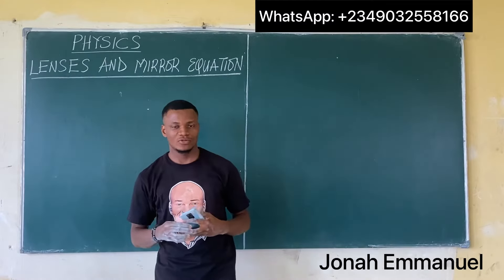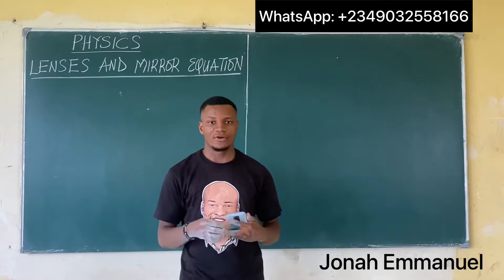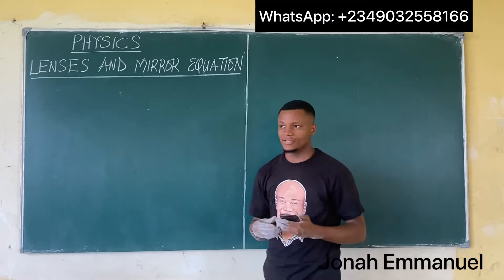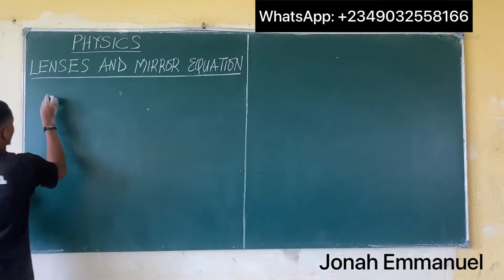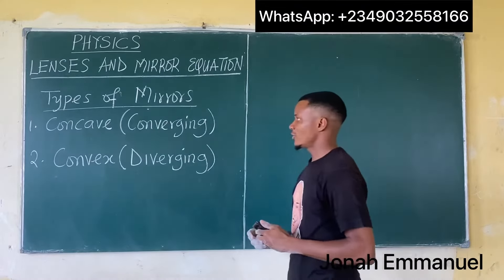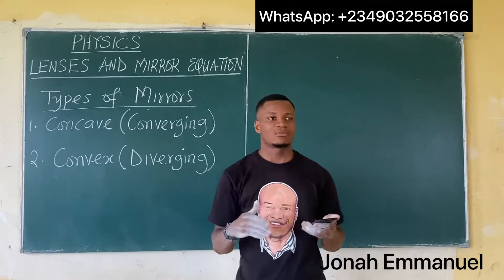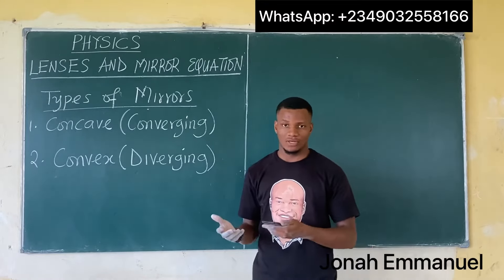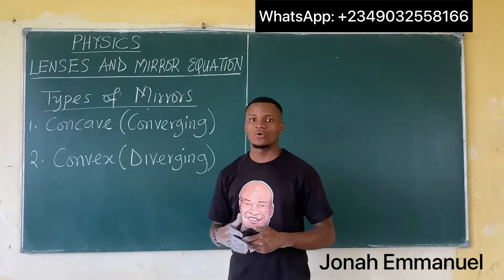Optics - Lenses and the Mirror Formula (Introduction) | JAMB Physics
Physics Jamb Preparatory class on lenses and the mirror Equation, part 1. This video introduces and explains the concept of lenses, the mirror Equation, concave and convex lenses and the type of images produced my each type of mirror.